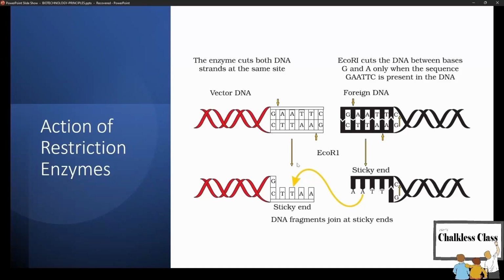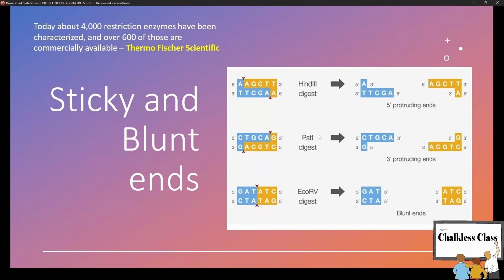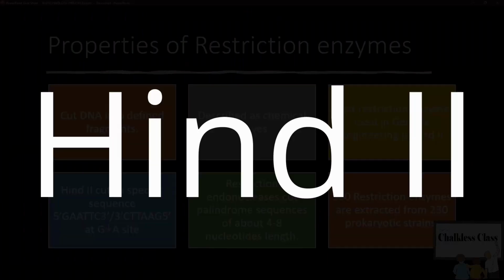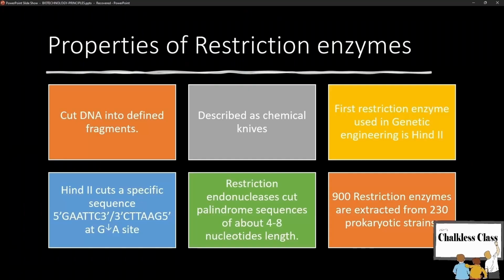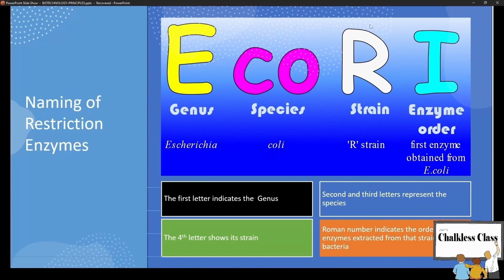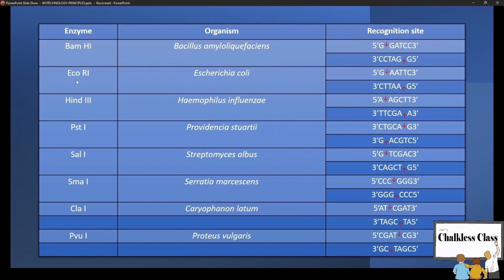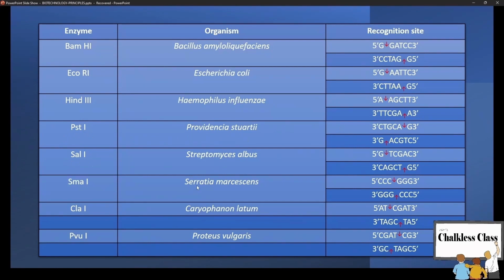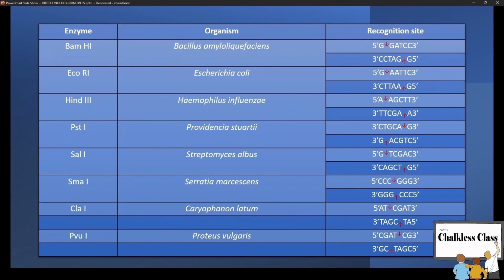Restriction Enzymes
For doubts in Biology can WhatsApp to
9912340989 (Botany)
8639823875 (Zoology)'